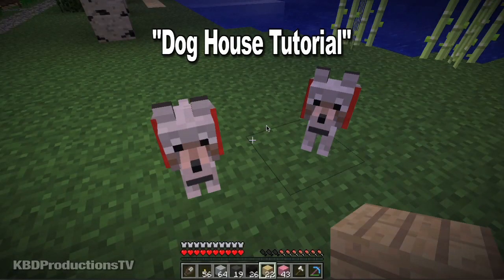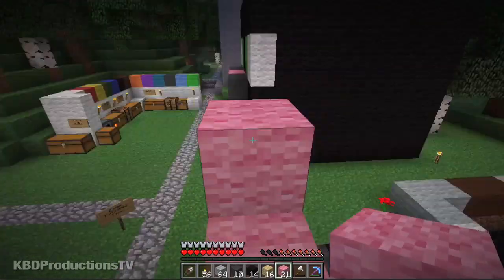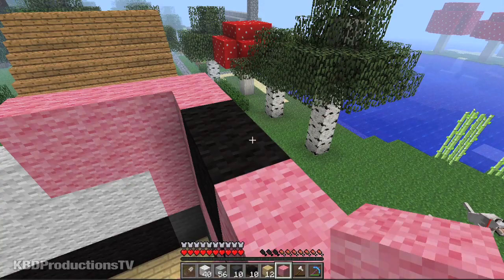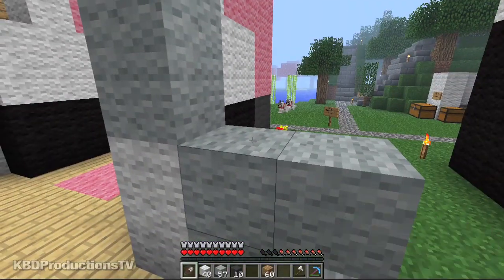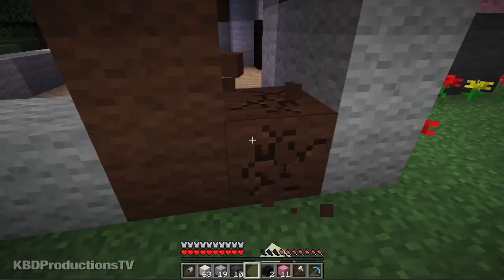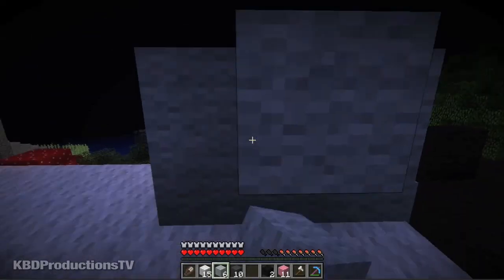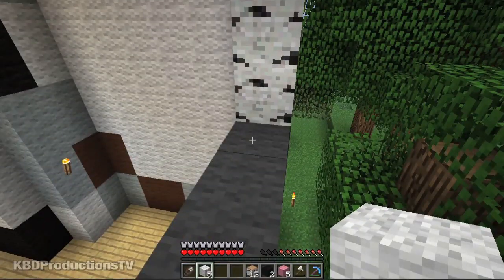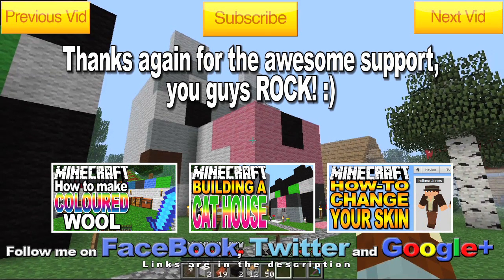Minecraft - Dog House Tutorial - Easy Build (Map Giveaways in the Description)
Zombie Spawner Coordinates:
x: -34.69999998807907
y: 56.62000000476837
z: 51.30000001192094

Ken Domik
KBDProductionsTV

Club Diver: ISRC: USUAN1200020
Merry Go - Distressed: ISRC: US-UAN-11-00734
Batty McFaddin: ISRC: USUAN1200003

Wolf
Wolves are a type of mob that can be allied with the player once tamed by being fed bones (with the "use" key, so they don't attack you!). They are agile creatures, as they jump and run on land and swim in lakes and oceans. They will shake themselves dry when they reach the shore after a swim or if drenched by rain, or otherwise come in contact with water. Wolves are 1 block in height, 2 in length, and 1 in width (1 x 2 x 1).
Like most mobs, wolves are vulnerable to drowning, suffocation, falling, contact with cacti or lava, and will take damage from being set on fire or coming in contact with attacking hostile mobs.

Spawning
Wolves will spawn in all difficulty levels (including peaceful), and only in Forest, Taiga, and Tundra biomes. Wolves can also be spawned in Creative Mode with the Wolf Spawn Egg.

Appearance
As wild wolves, they have white fur, one white pixel, black eyes and a drooping tail.
As hostile wolves, they have red eyes, a contrast level of the fur increases, revealing dark patches of bristling hair and a mouth line raised in a slight snarl.
As tamed wolves, their eyes consist of two white pixels at a diagonal and one black pixel in the center, and a red collar surrounding their head.

Behavior
Depending on if and how they are interacted with, wolves can be in one of three states: wild (untamed), hostile, or tamed. Tamed wolves can be bred in Weekly Snapshot 12w03a to create a baby wolf.
All wolves will appear to 'scare' an Ocelot, but it's actually the normal "coming too close" behavior they display with players. Dogs (Tamed Wolves) do not appear to scare, or fight with, tamed Ocelots (cats).
Wild wolves are neutral towards the player and spawn untamed in packs of 1-8, occasionally attacking nearby Sheep while roaming around. Randomly dropped blocks of Wool (especially in a Pine Forest biome) can be good indicator of their presence. Untamed wolves will tilt their head to the side to indicate their interest in a bone or meat held by a nearby player. Untamed wolves will become hostile toward the player if the player attacks them.
Hostile wolves will coordinate their attacks on a target (sheep or a player that has injured a wild wolf in the pack) and will not revert from this state once aggravated, unless you die and respawn. Aggravated wolves will attack any and all players in range. These wolves can be distinguished from their constant growling and appearance:the tail becomes straight, the eyes become red and the contrast level of the fur increases, revealing dark patches of bristling hair and a mouth line raised in a slight snarl.
Tame wolves (often called Dogs) can be distinguished from wild or hostile wolves from their eyes as they change to look less aggressive (two white pixels and one black pixel), as well as a red collar-like line around their neck. Friendly wolves will also bark occasionally at any nearby players. When standing, these wolves will engage any mob the player hits with melee attacks (the notable exception being Creepers). Sitting wolves will idly observe their surroundings and will not attack anything unless the player is hit, in which case they will engage the player's attacker in defense. Like their wild counterparts, tamed wolves will tilt their head to beg for a meat held by a nearby player. A tamed wolf will even eat rotten flesh. If a tamed wolf's health is low, it will whine in a plea for food. Tamed wolves will sit when you right click them. They will remain sitting unless you click them again or are attacked by a non-environmental entity.